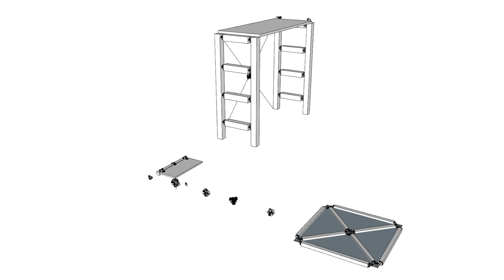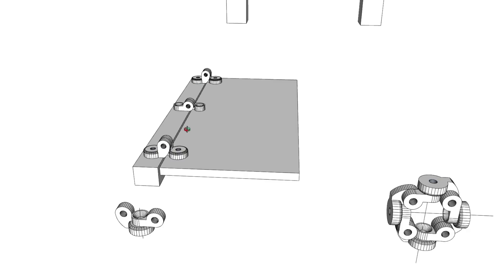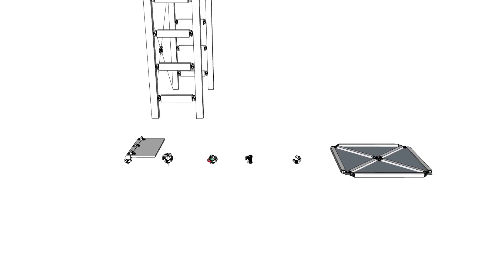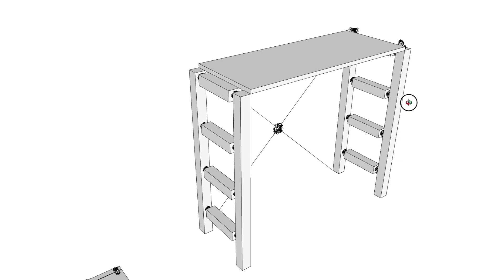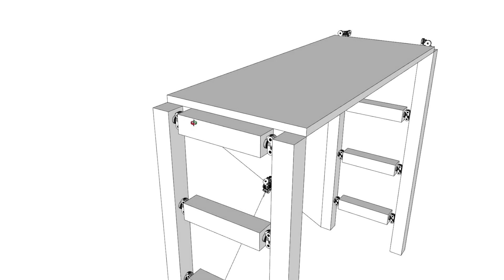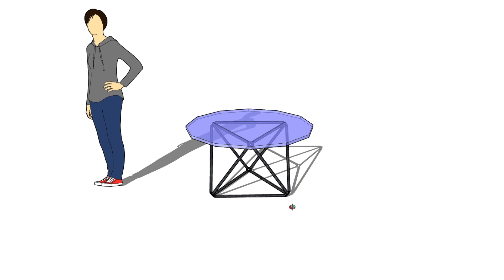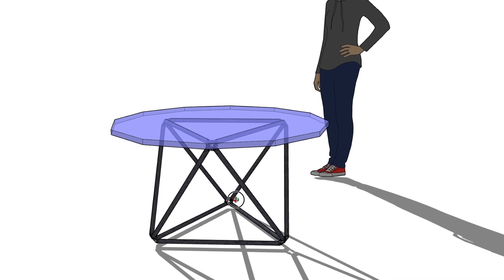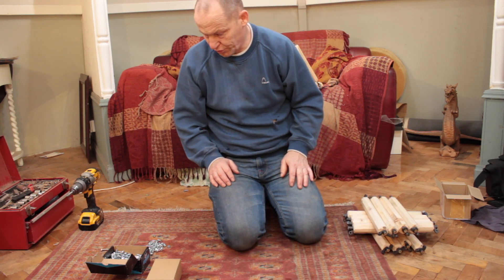UniLnk space frame coffee table design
Continuing the work on the Unilinks space frame bracket system, I'm trying to design things that can be made using a relatively small number of brackets. I have around 40 3D printed plastic brackets to play with. Later I can move on to more complex projects after I've knocked the rough edges off this latest design.